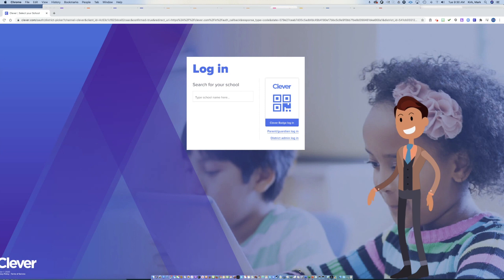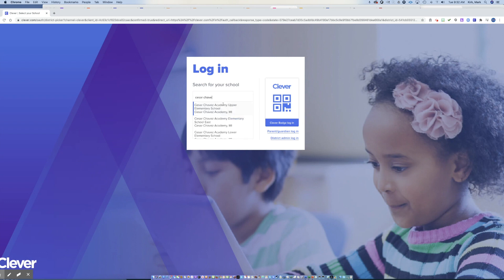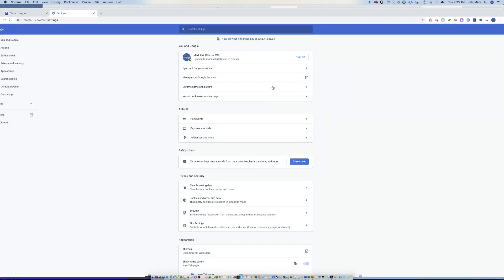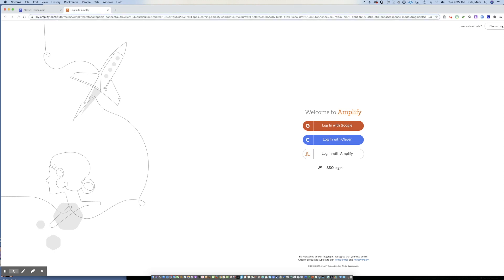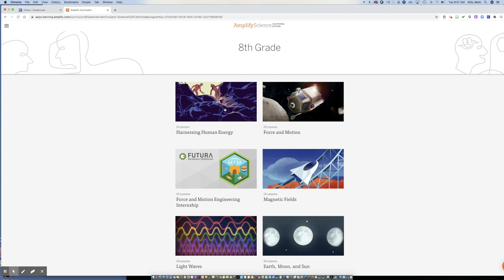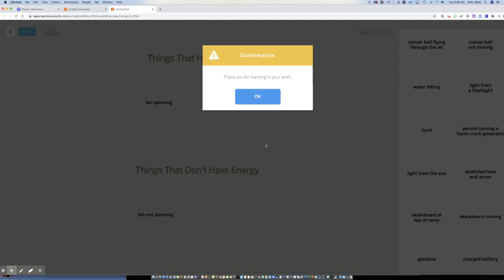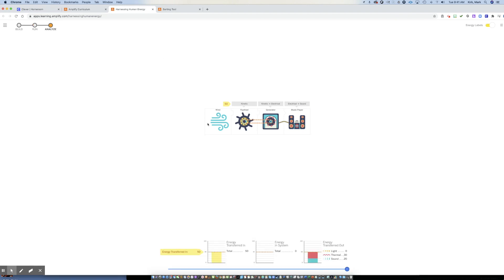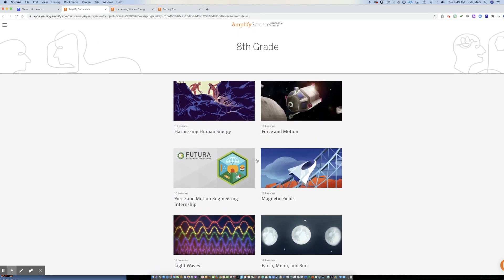Introduction to Amplify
What is Amplify?  How do you log in?  What happens when you can't log in?  When Clever won't work?  How do you even navigate it when you do log in.  All answers are explained (at least tried) in the short how-to video.